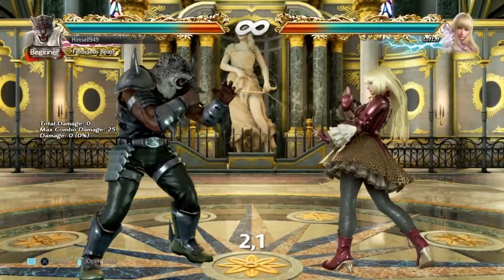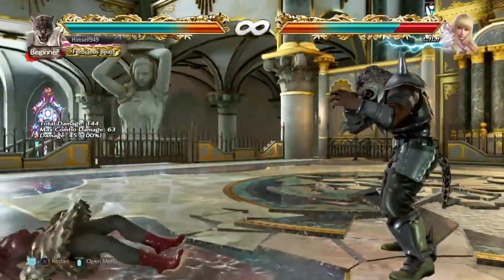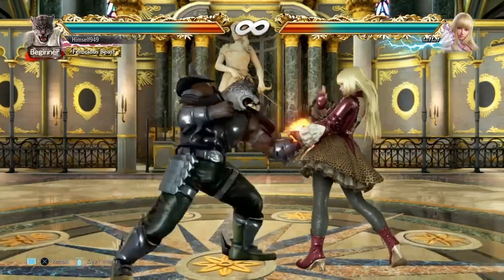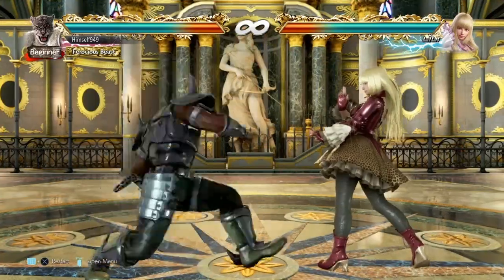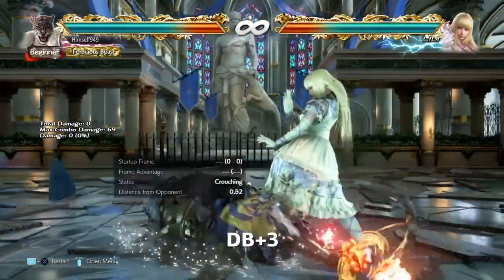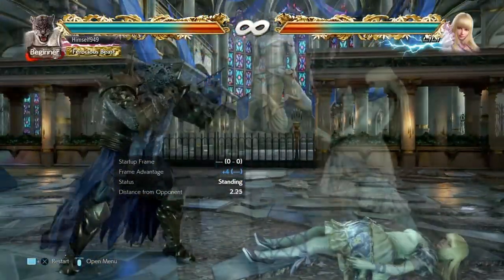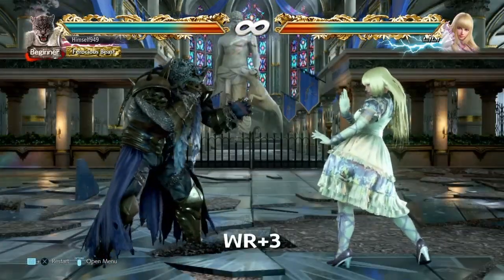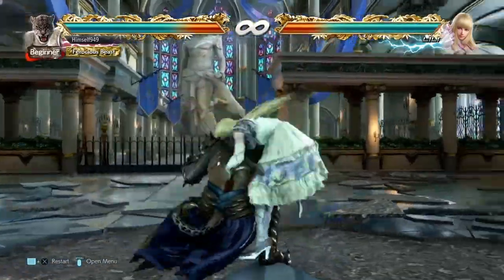ALTERED BEAST! ~ How To Use Armor King's S4 Changes ~ Tekken 7 Armor King Guide Season 4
In this Tekken 7 Armor King guide I provide a breakdown of his changes, buffs and nerfs in Season 4. A prime subject is his block, whiff and WS while standing punishers.  I look at his frame data and show you the best moves to follow up with from his move list and command list. This includes throws and grabs such as giant swing, tombstone and instant shining wizard. I show you staple combos and advanced combos off his normal hit launchers and counter hit launchers such as B+1.  I also show tech and setups off his FF+3 hook kick, Stunner and crouch dash including a punch parry reversal.  These are key moves and forms part of his basics and essentials.

They also provide an overview of his best moves and how to use them.